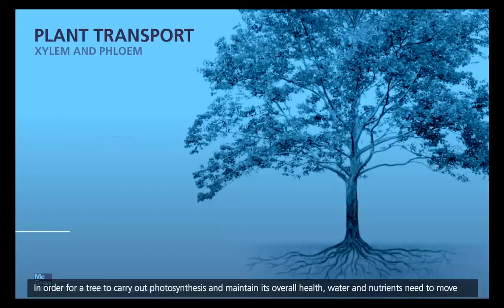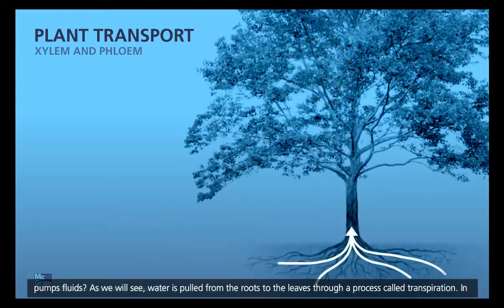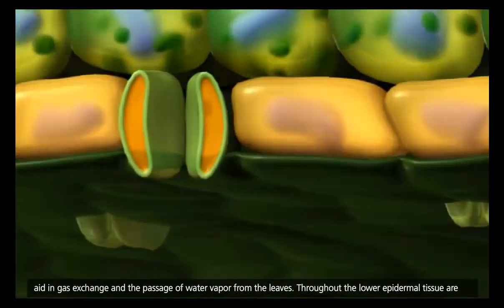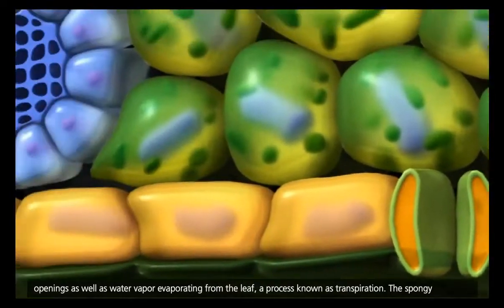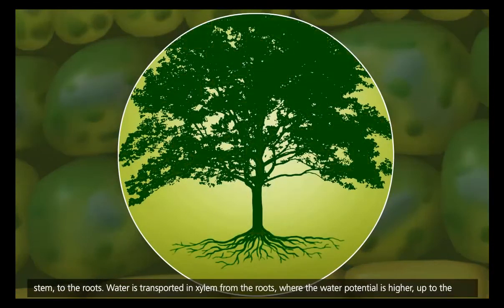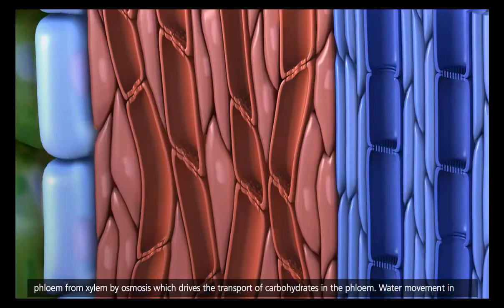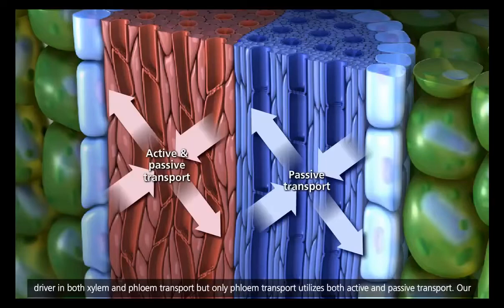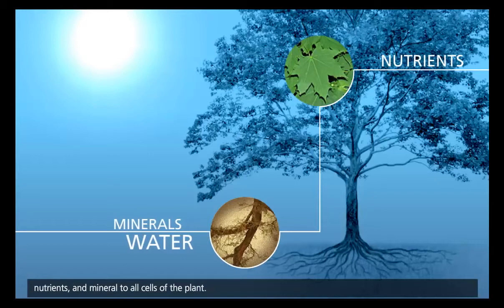Vascular Tissues in plants -Plant Transport Xylem and Phloem, Transpiration